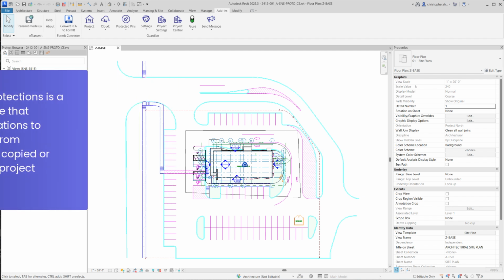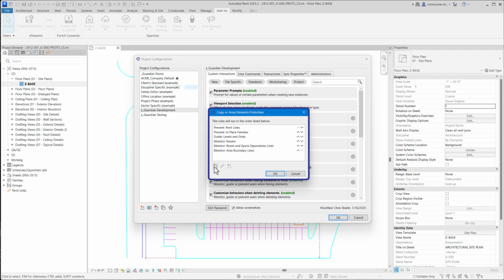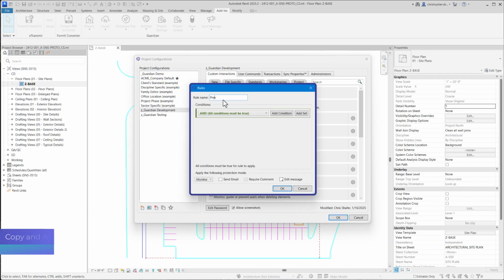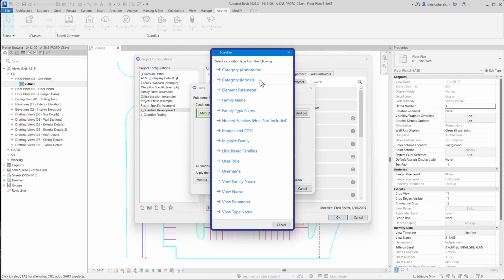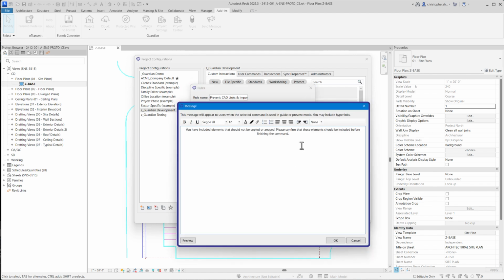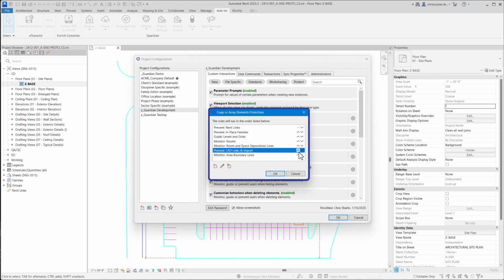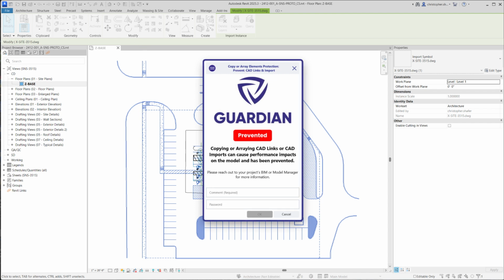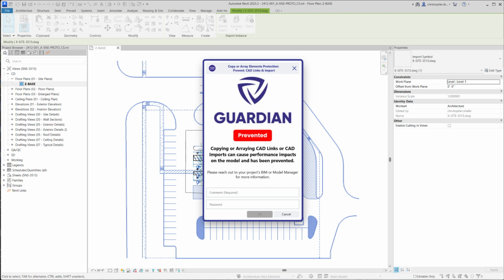Copy Protections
Guardian’s Copy and Array Protections is an effective tool to communicate to your users the best practices for which elements should not be copied or arrayed. Copy and Array Protections is a rules-based feature that provides customizations to prevent elements from accidentally being copied or arrayed within the project model. This video demonstrates how to configure Guardian’s Copy and Array Protections feature.